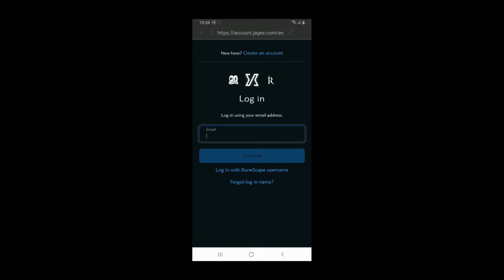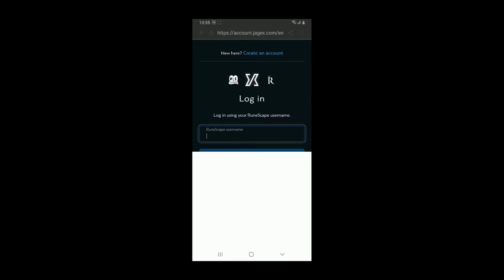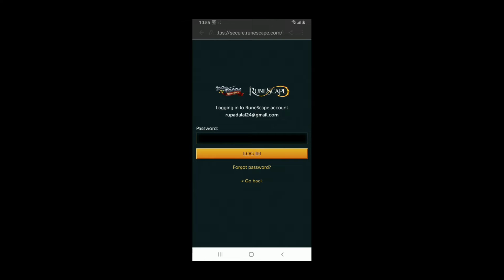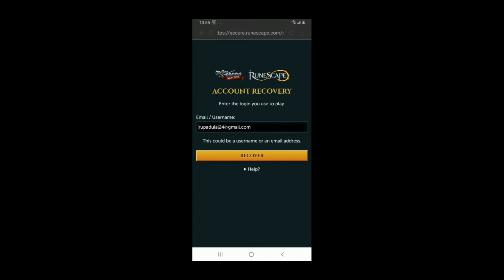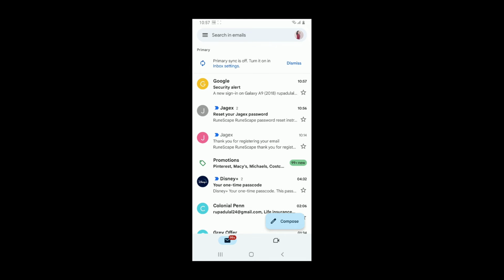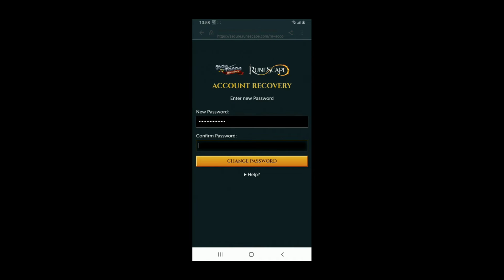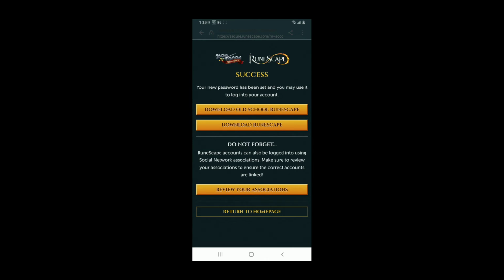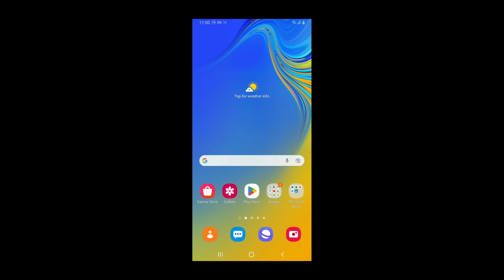How to Recover Forgotten RuneScape Account 2023? RuneScape Password Reset (Quick)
If you've lost access to your Runescape account, don't worry! In this video, I'll walk you through the steps to recover your account and get back to playing your favorite game. From resetting your password to contacting customer support, this step-by-step guide will help you recover your Runescape account in no time.